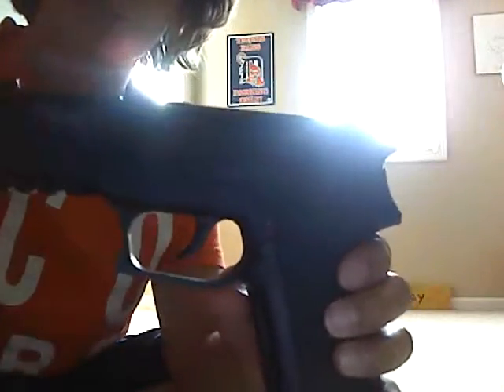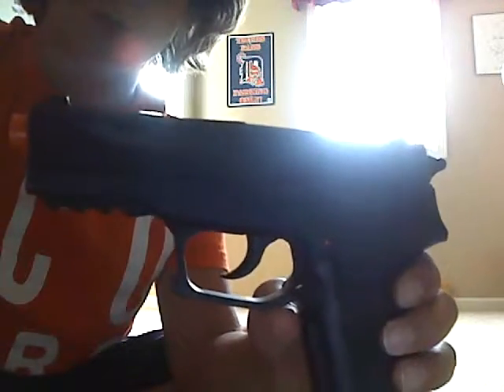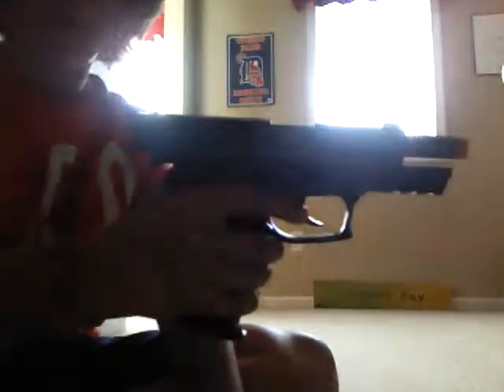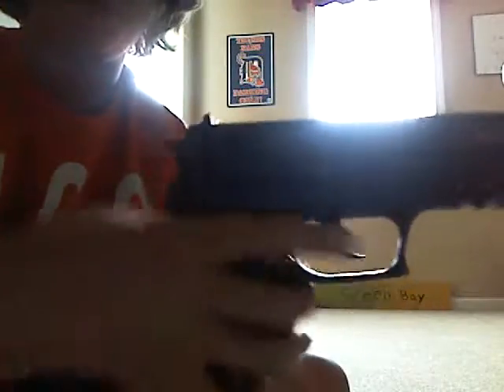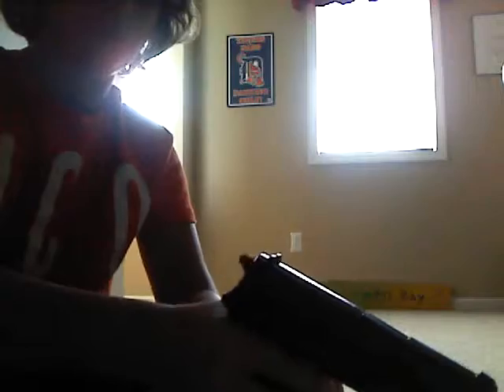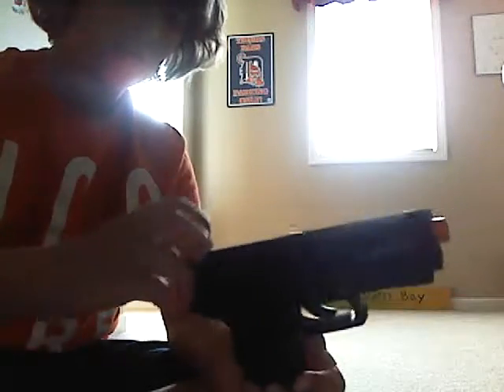airsoft review sigsauer sp2022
good short distance gun